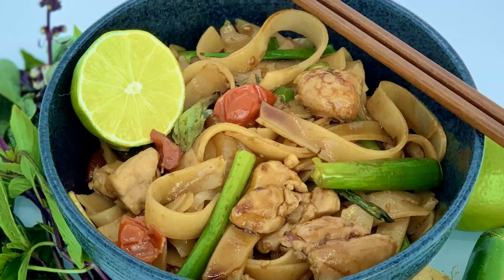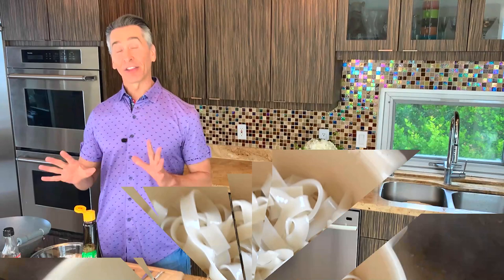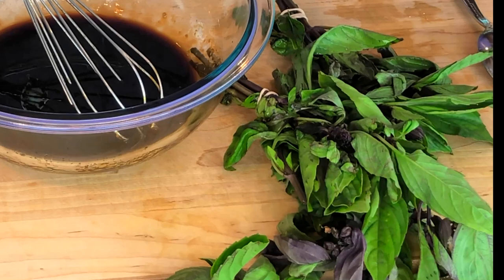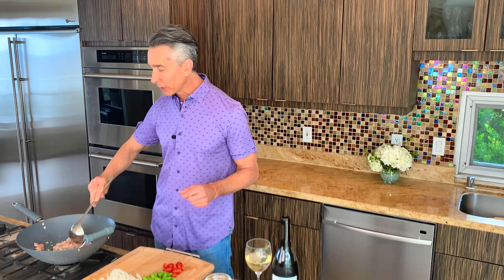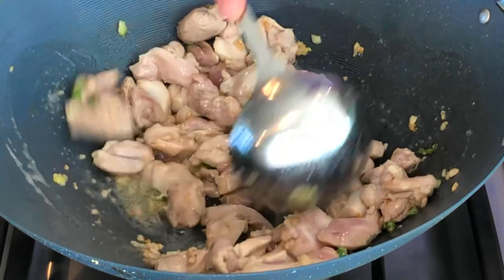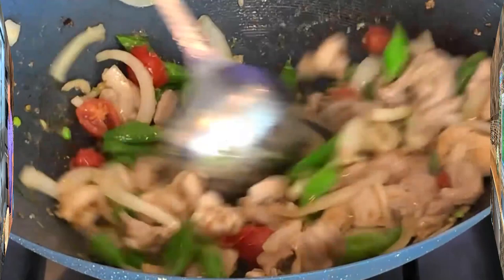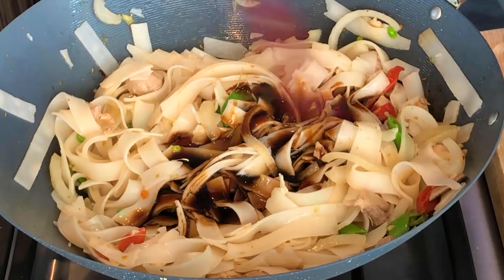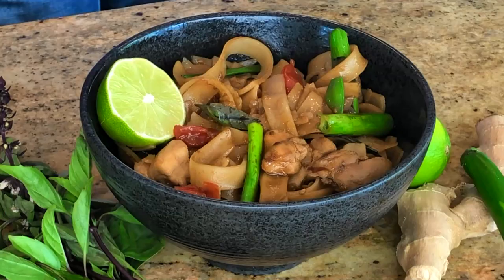Thai Drunken Noodles / Pad Kee Mao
Thai Drunken Noodles Pairing with San Simeon Viognier 2019